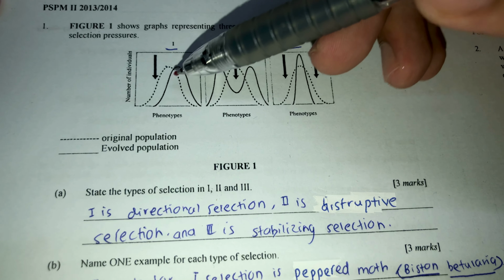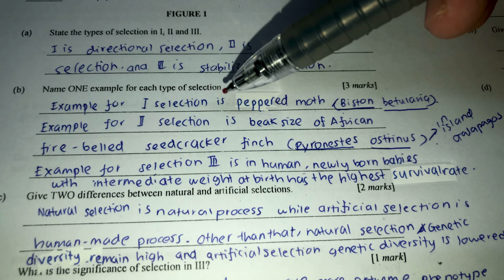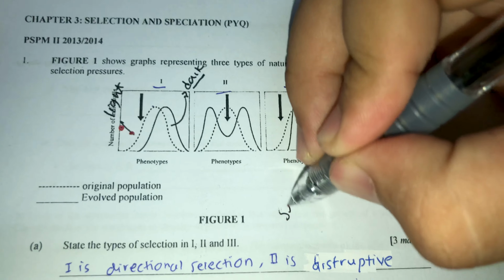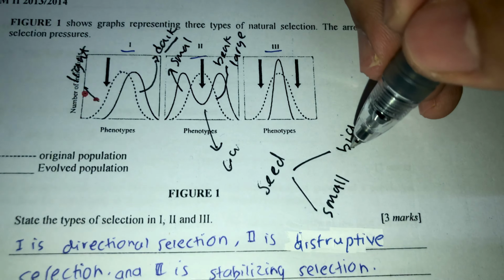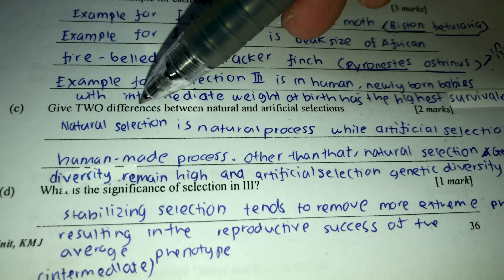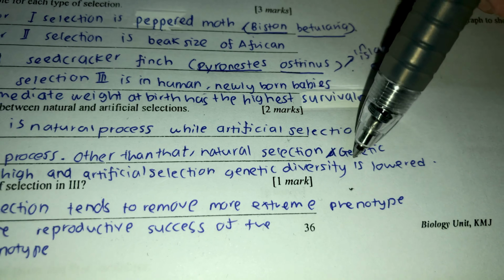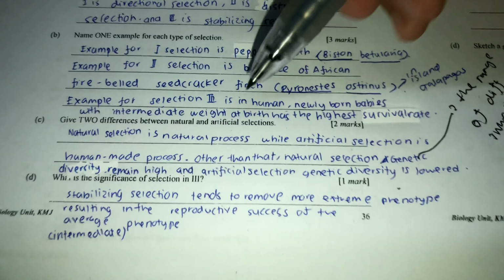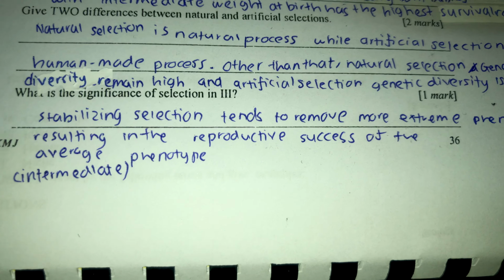Chapter 3 PYQ BIOLOGY S1